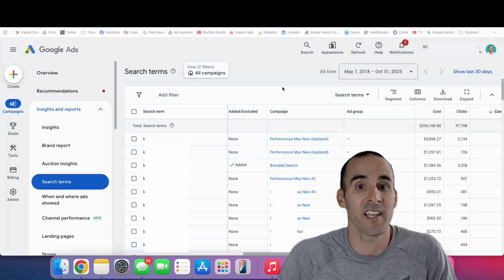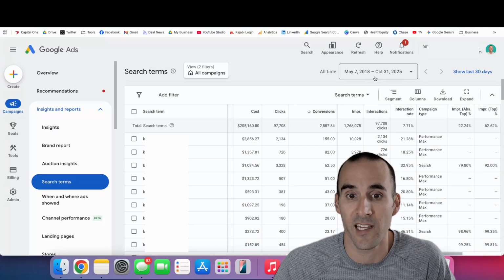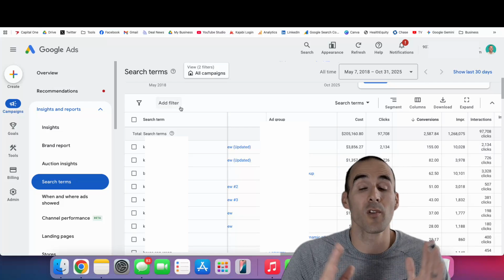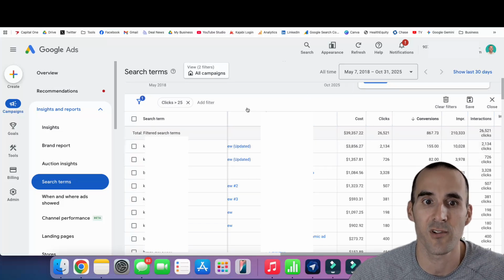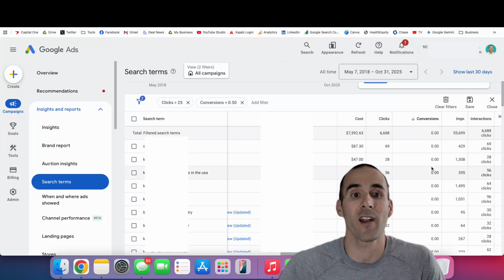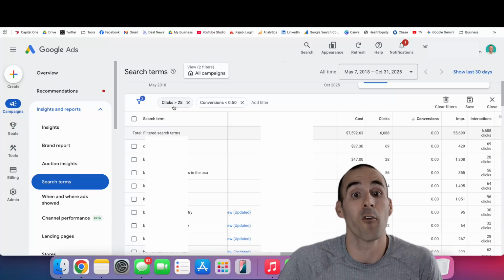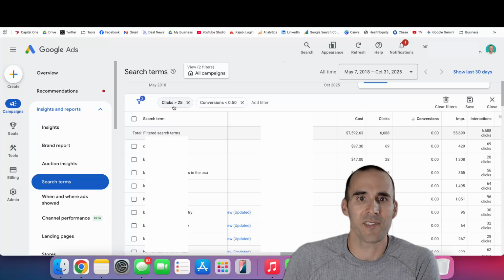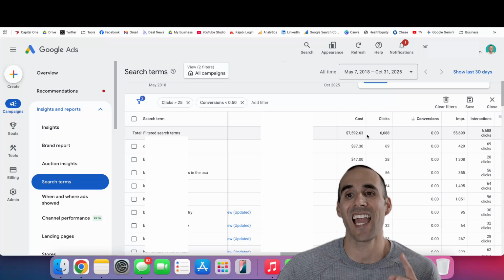The 6-Second Google Ads Audit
Have a Google Ads account that's losing money? 💸 You're about to discover the single most impactful report that top PPC professionals look at to stop ad spend waste fast.

This video shares the secret 6-Second Google Ads Audit that can save you hundreds, thousands, even tens of thousands of dollars by finding and eliminating keywords that never convert.

If you're running Search or Performance Max campaigns, you have access to the search terms your audience is using—and you need to check this report regularly. I'll show you how to set up two simple filters that immediately highlight the most wasteful terms in your account! 🔍

What We'll Cover:
👉 The #1 report Google Ads pros use to audit accounts and cut costs.
✅ How to find the Search Terms report inside your Google Ads account.
📊 The essential columns you must have set up (Clicks, Cost, Conversions).
🛑 How to use filters to find terms with high clicks but zero conversions.
💡 How to determine if you have enough data to pause a keyword (Conversion Rate math).
🚀 Next steps: How to apply your findings to Search and Performance Max campaigns.
💰 Calculate your savings! See exactly how much money you stop wasting with this quick audit.

Protect your ad budget and make sure more of it goes to the keywords that actually bring in results!

⏰ Timestamps
1:15 Where to find the Search Terms List
1:50 Setting up the right Columns
2:40 Filter #1
2:58 Filter #2
3:25 Why your Conversion Rate matters for this audit
3:55 Your options